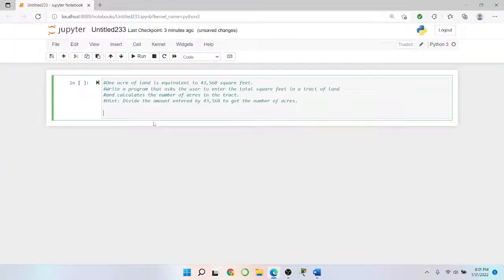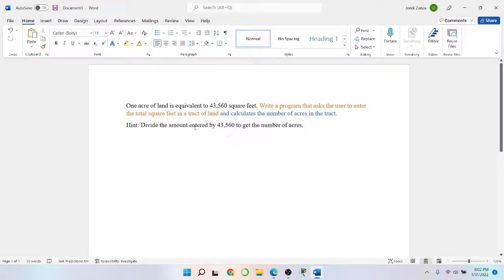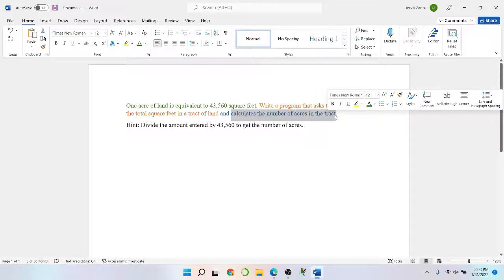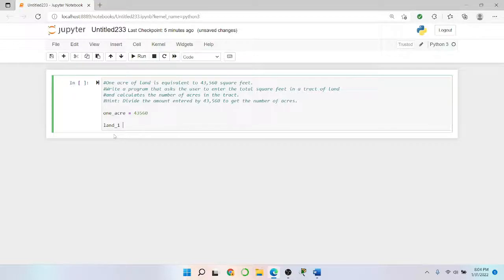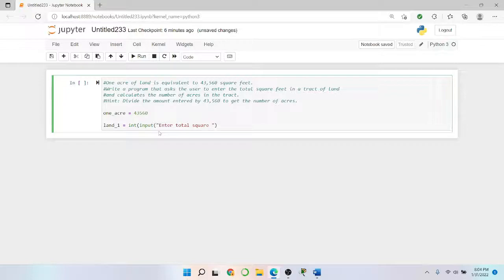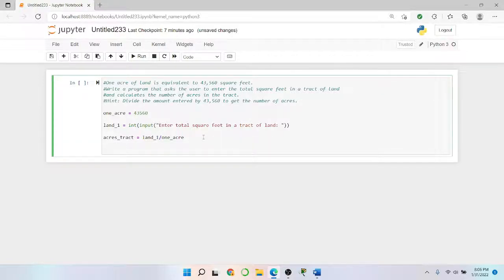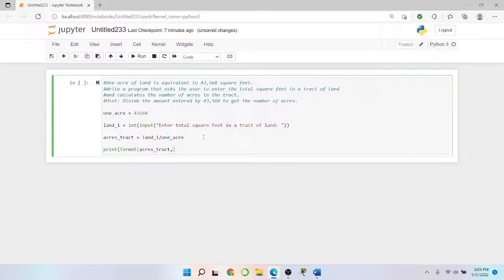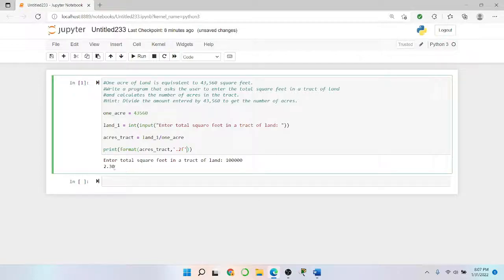Python Programming Exercises: Land Calculation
Starting out with Python
Fourth Edition
Chapter 2 Page 104
Questions 3

Displaying Output with the print Function, comments, Variables, Performing Calculations, Turtle Graphics